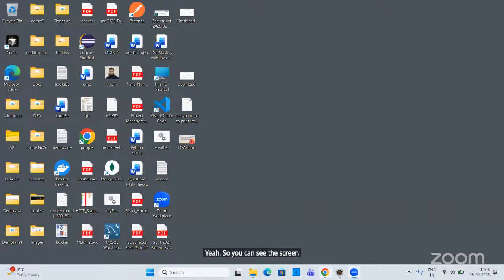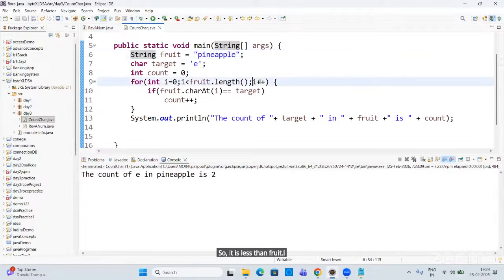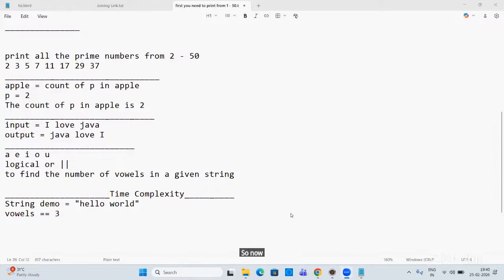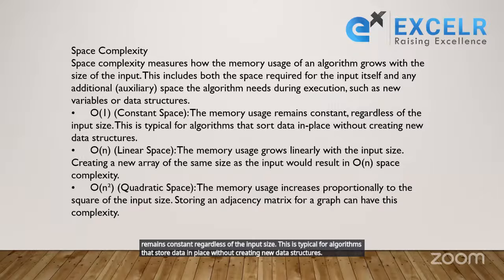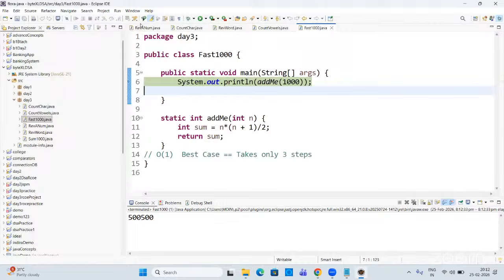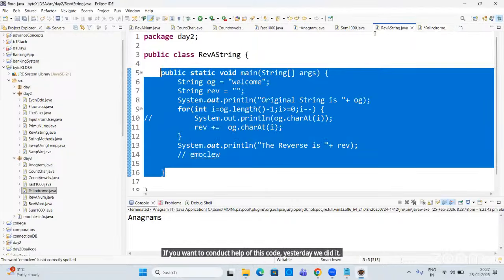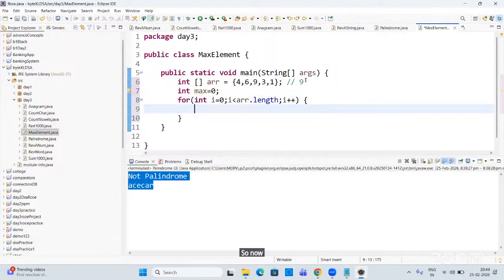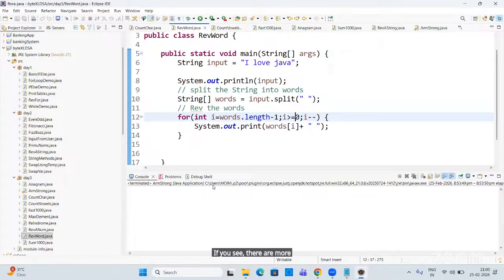SDP on Ace Coding Interviews: DSA Mastery with Java - Day 03